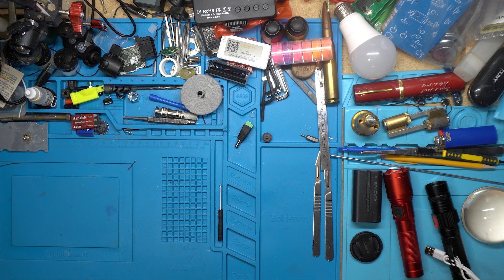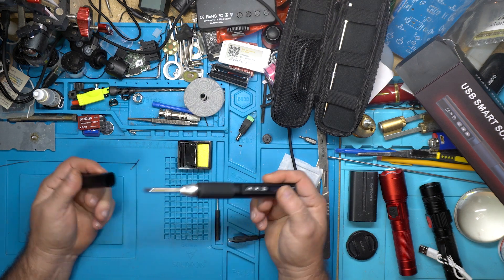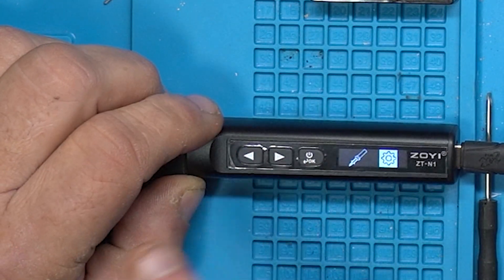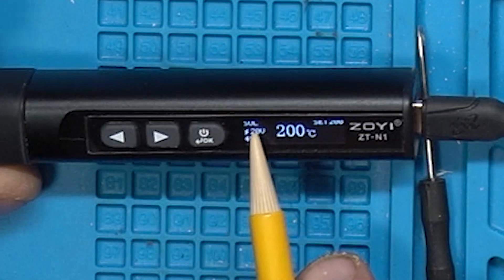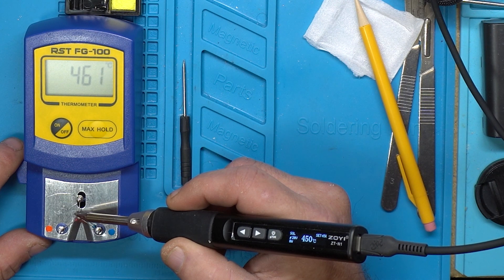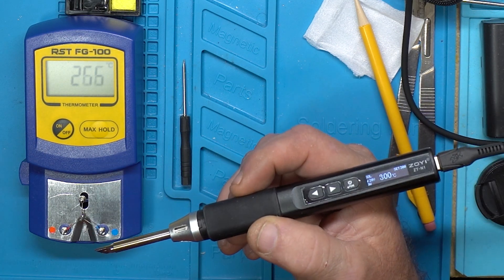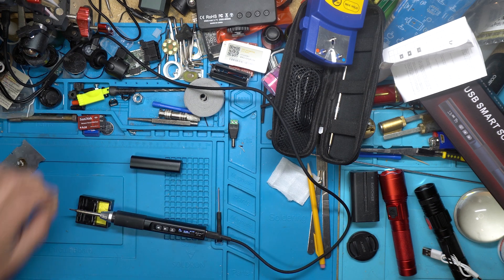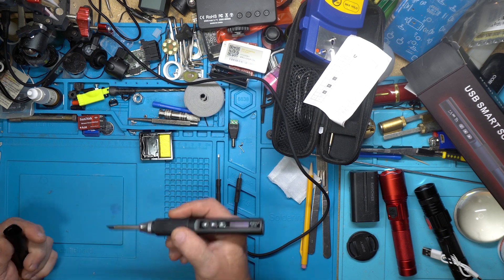🧑‍🏭ZOYI ZT-N1 Smart {ALECK} Soldering iron🔥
GREAT COMBO DEAL DMT99 multimeter and HS02A
HS02 IRON
MINIWARE TS101
ZOYI ZT-N1

Review and Solder test

5v - 28v automatically set.
USB-C
PD and QC compliant
sleep and wake on use
Minimalist menu

00:00 Intro
00:11 Whats in the box
01:50 Menu
05:51 Temp Calibration
07:15 Solder Test
09:00 Sleep test
10:02 Final thoughts
12:38 The End

1 time donations as little 5 in store or subscription if you would prefer.